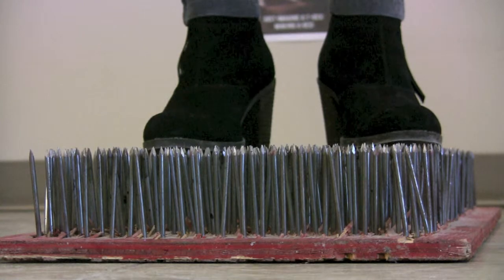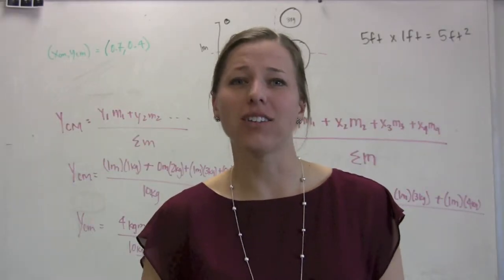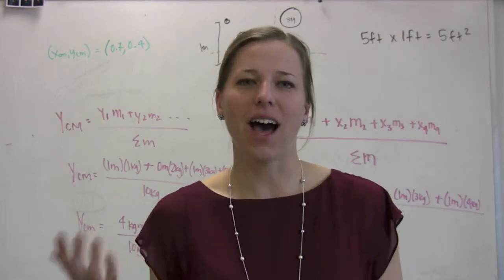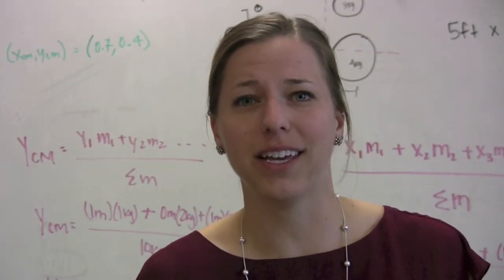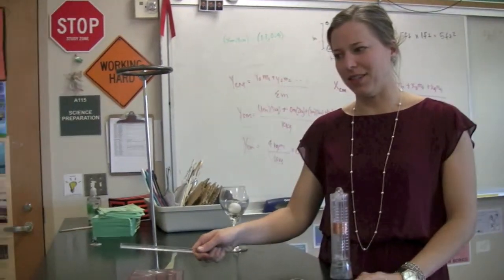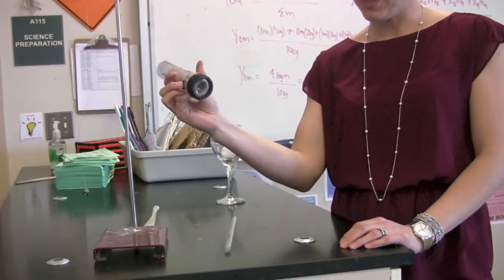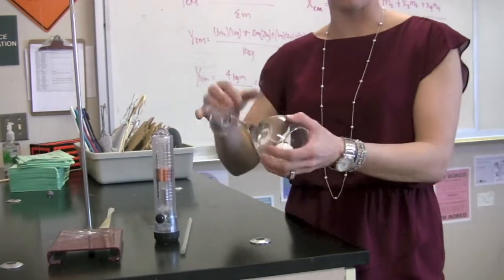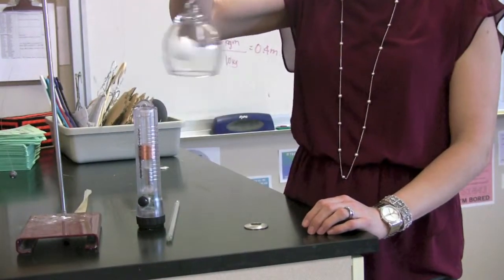AP Physics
Summit High School AP Physics.